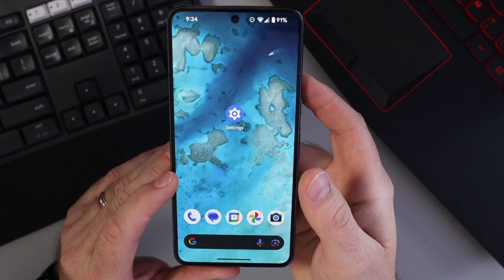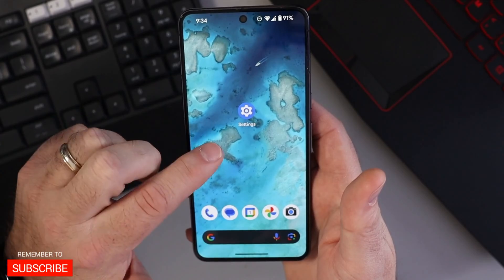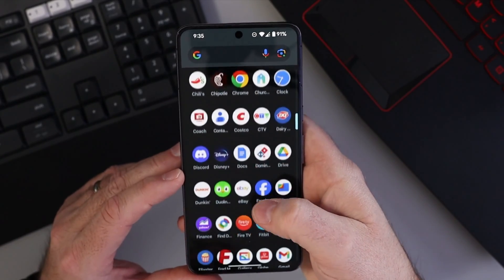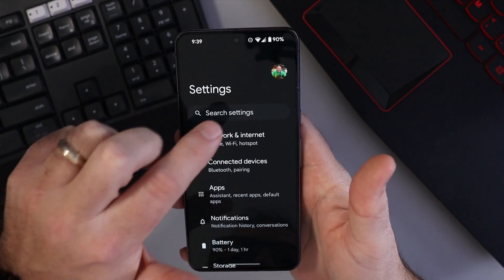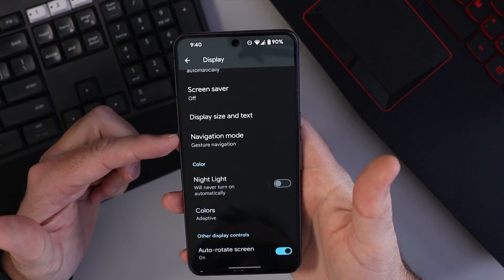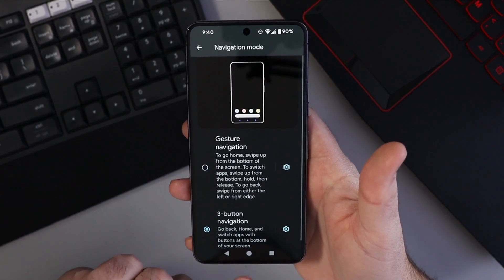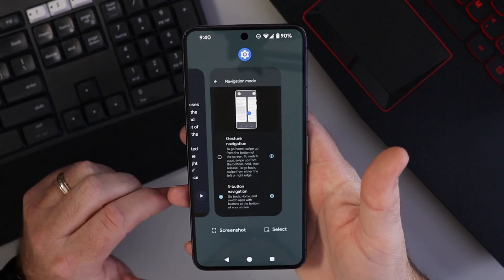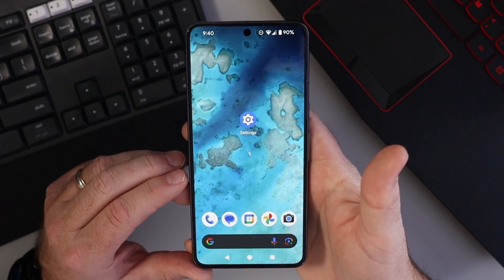How to add BACK & HOME Buttons to Google Pixel (Pixel 3 Button Navigation Bar)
Looking for the Back and Home buttons on your Google Pixel phone? Look no further! In this tutorial, I will show you how to switch from Pixel Gesture Navigation to the 3 Button Navigation, unlocking the Back, Home, and Switch Apps buttons on your phone. In just a few quick steps, your phone will feel familiar like it used to on your old device. So, let's dive into enabling the Back and Home Buttons.